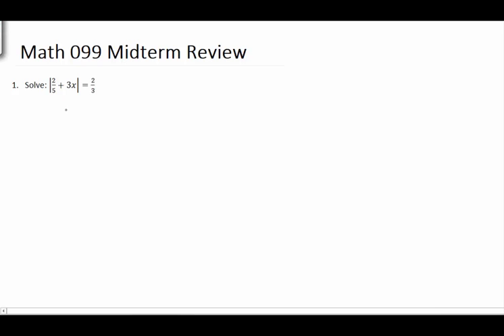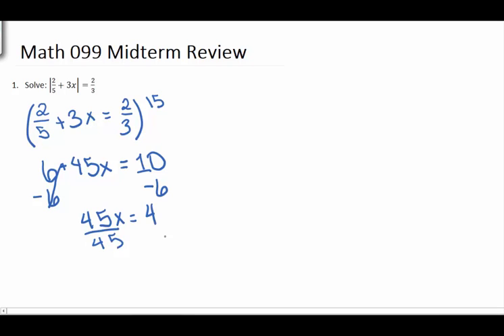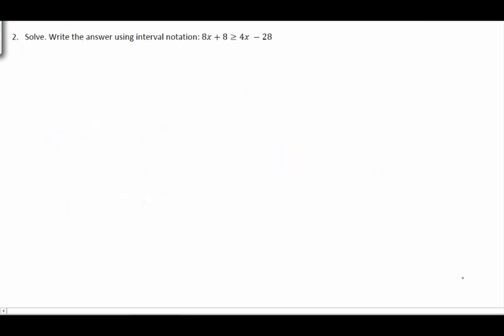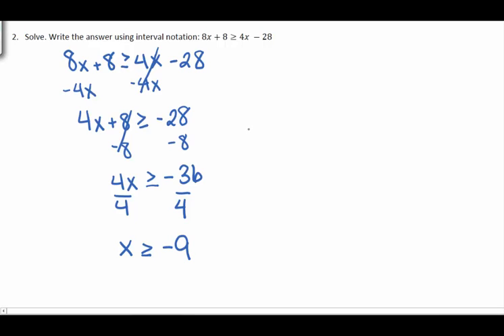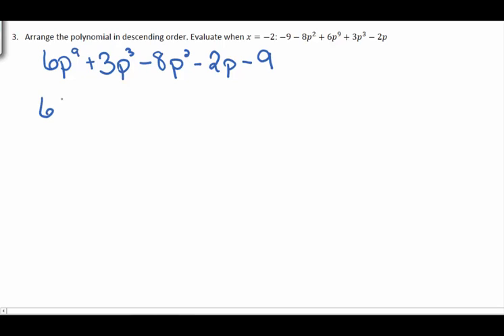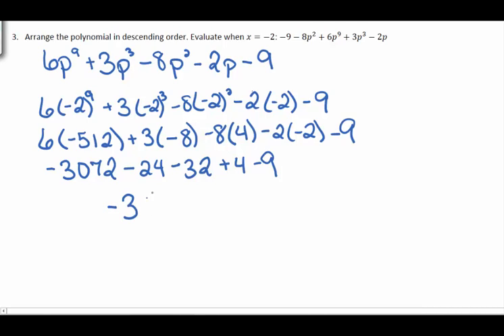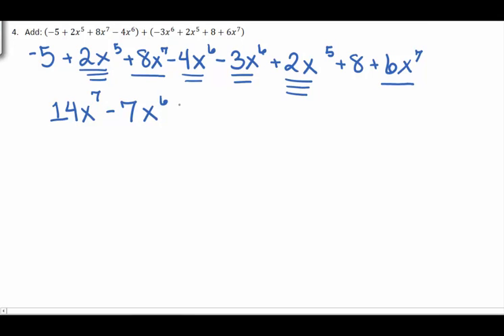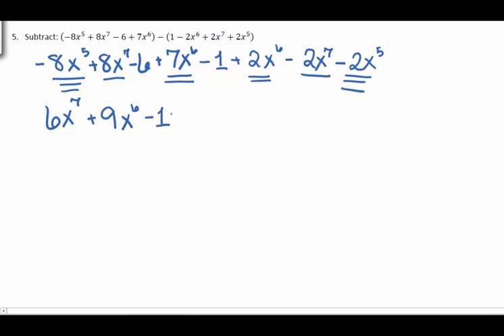Math 099 Midterm Review Problems 1-5